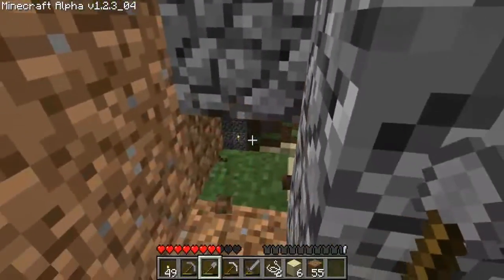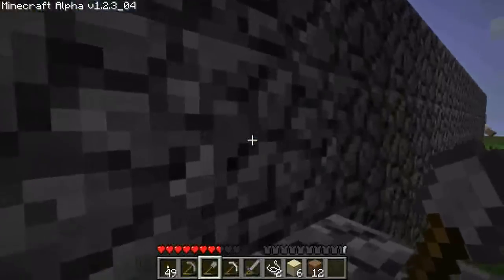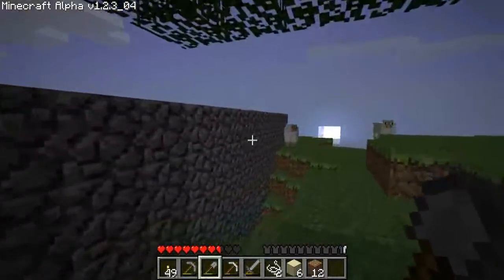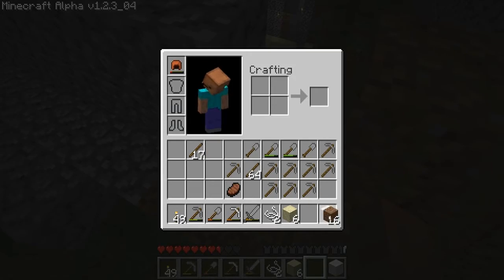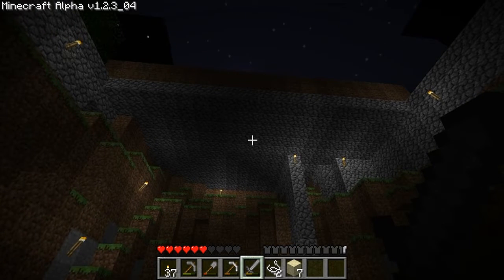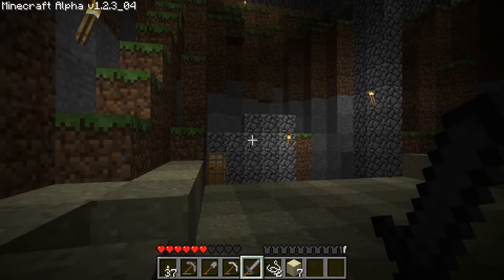Let's play Minecraft season 2 episode 7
All of these will give you regular updates on what I am doing!